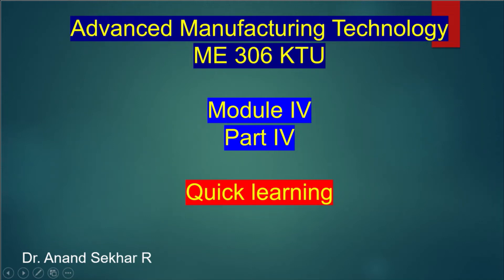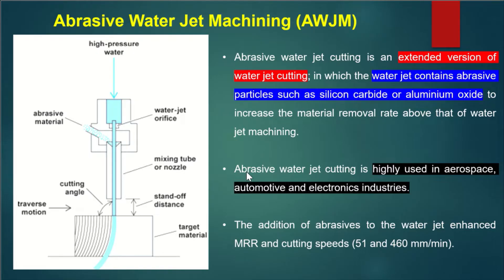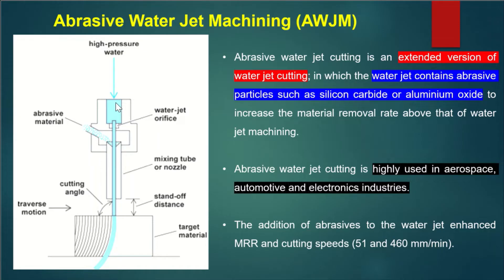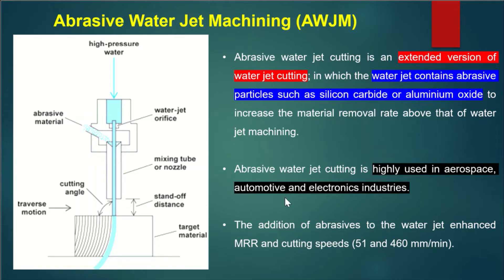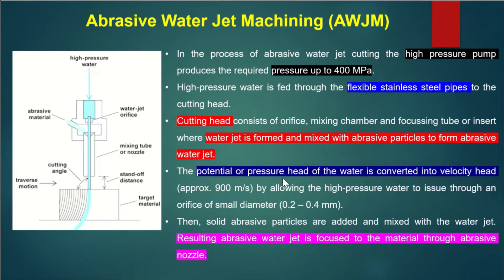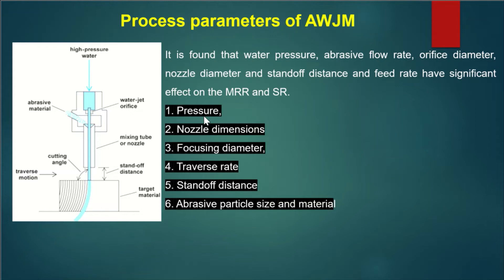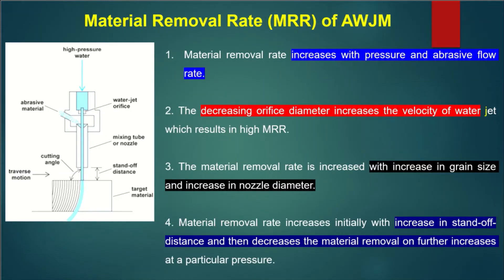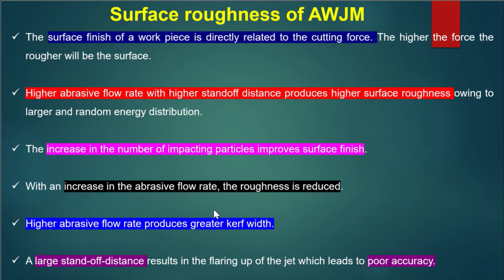Advanced Manufacturing Technology//Module IV//Par IV//Abrasive Water Jet Machining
AMT, Module IV, ME 306, Abrasive Water Jet Machining, AWJM